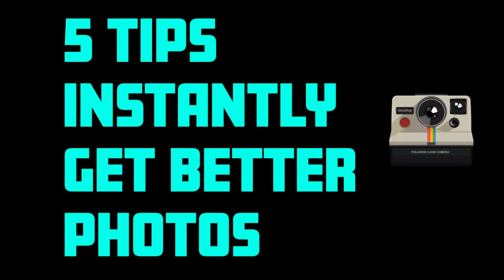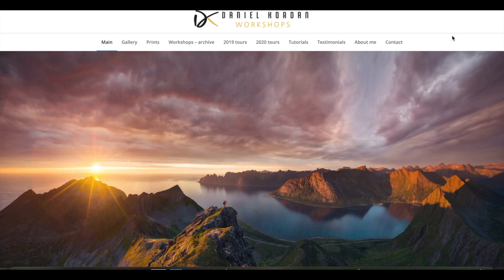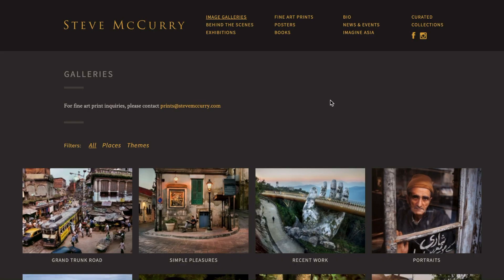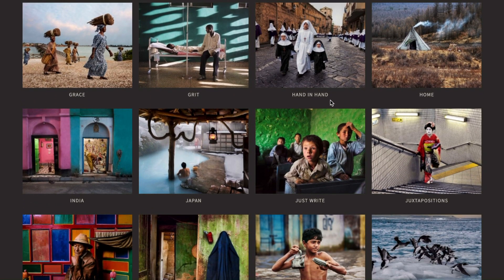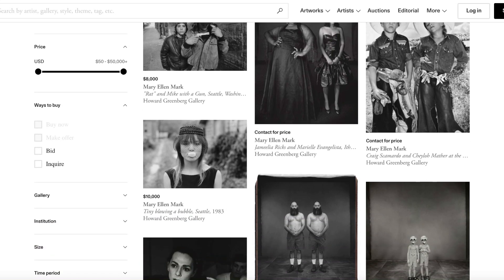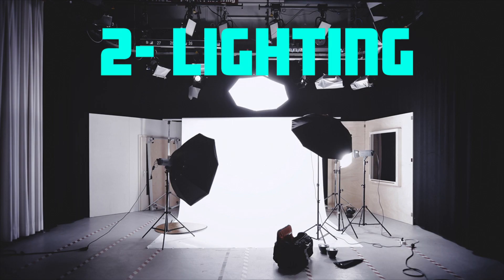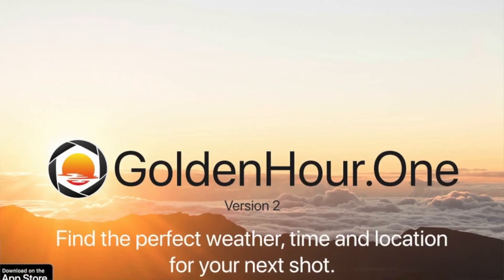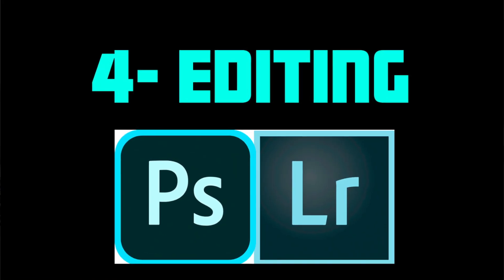5 Tips to INSTANTLY make your PHOTOS BETTER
5 Tips to INSTANTLY make your PHOTOS BETTER

MY KIT

CANON 5DS
CANON 16-35mm F2.8
CANON 70-200mm F2.8
MAVIC PRO 2
CANON 50mm F1.8
TRIPOD BODY
TRIPOD HEAD
X2 CANON